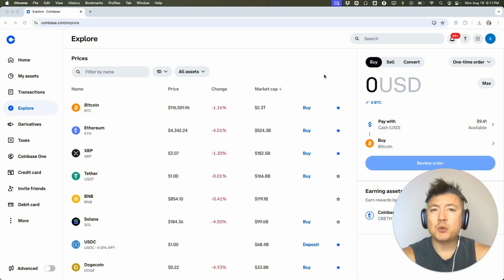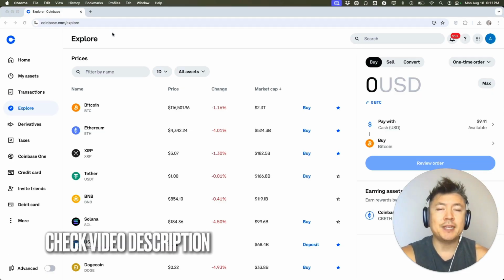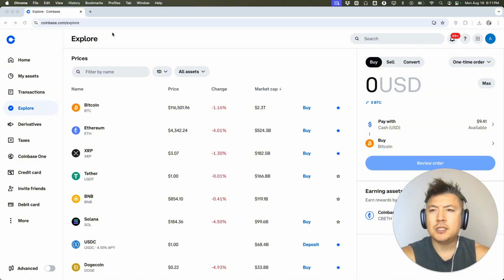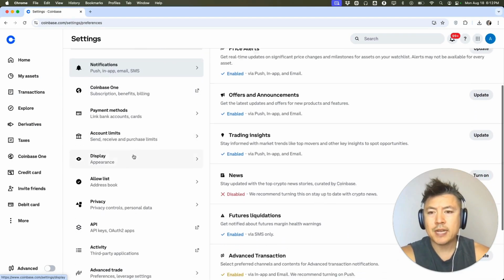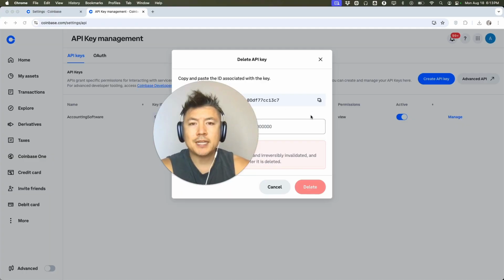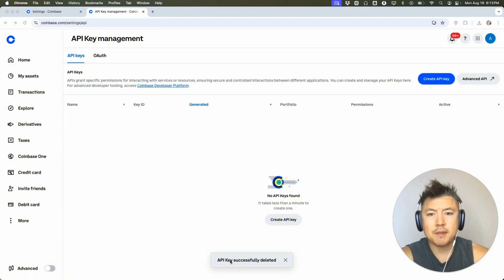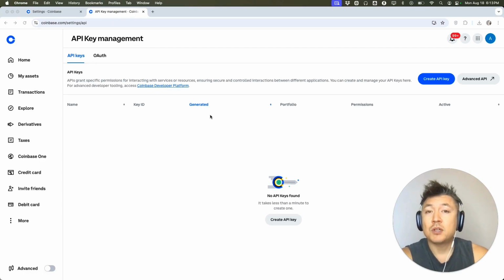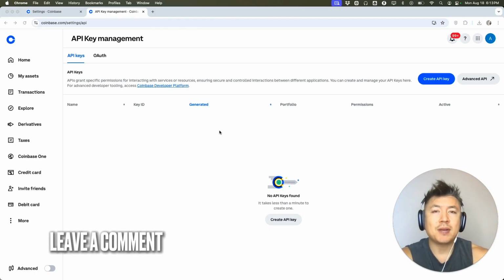✅ How to Remove API Access From Coinbase Account 🔴